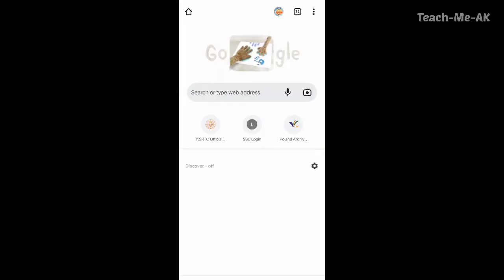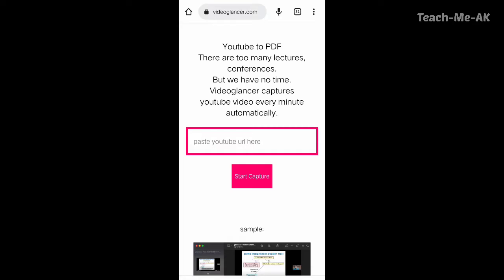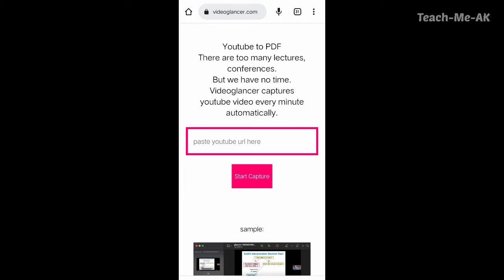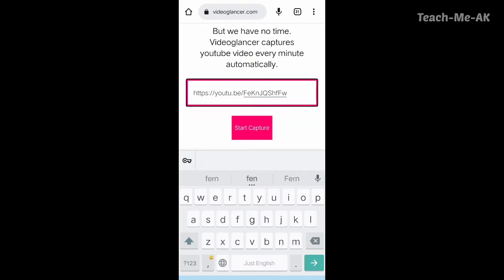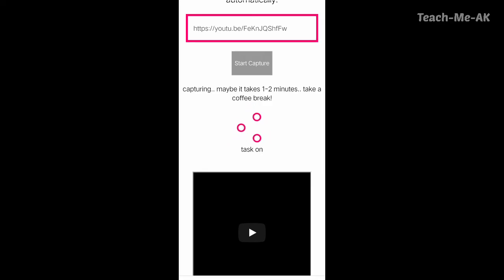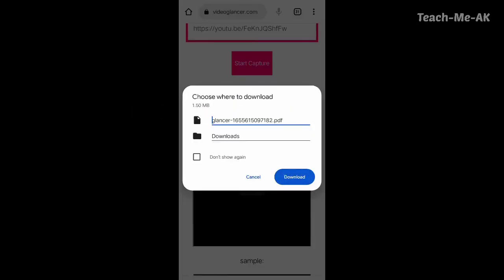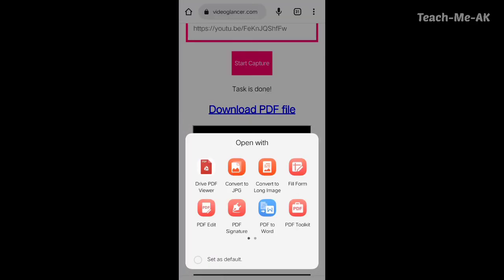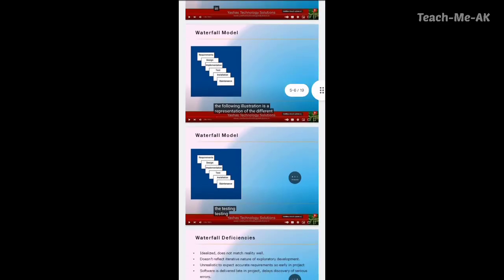Convert YouTube Video to PDF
If you are looking to know, how to convert YouTube video into PDF, then this is the video for you. Watch this video completely to know more.

ABOUT
Welcome to Teach-Me-AK Channel. This Channel is all about sharing information and knowledge gained from the experiences, and also understanding how to make best use of the daily using apps on phones, travel tips and many more.